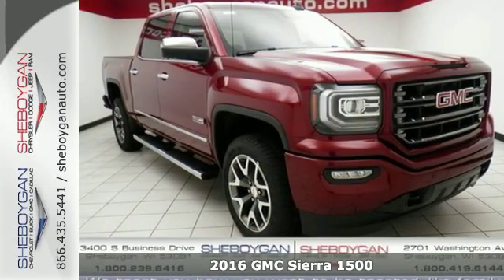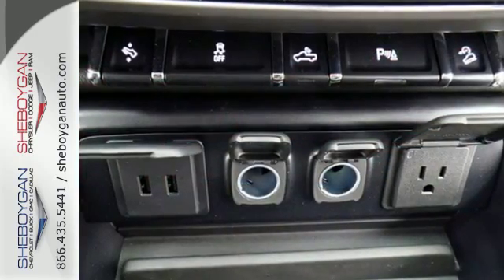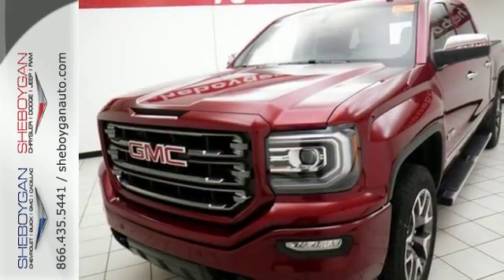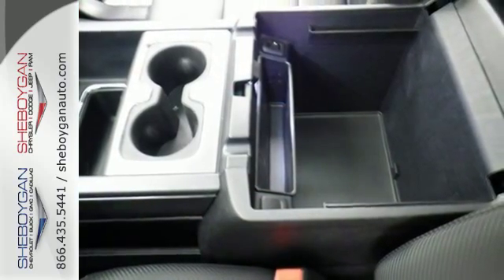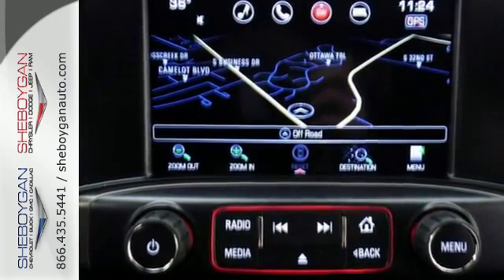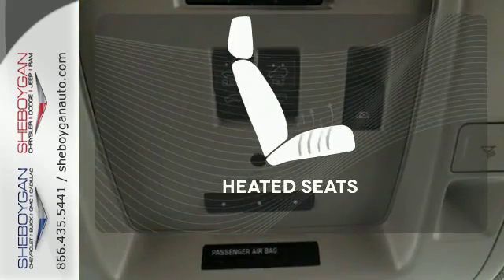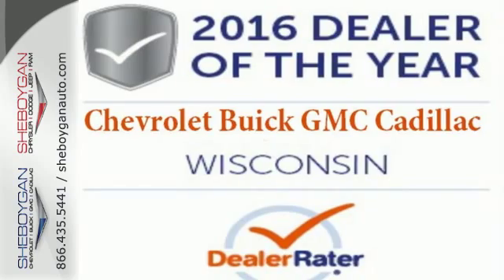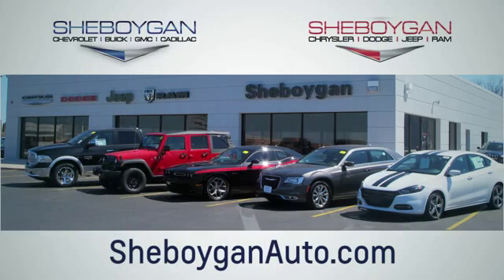New 2016 GMC Sierra 1500 Appleton WI Green Bay, WI Z3676 - SOLD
Year: 2016
Make: GMC
Model: Sierra 1500
Trim: SLT
Engine: 5.3L V8
Transmission: Automatic 8-Speed
Color: Crimson Red Tintcoat
Stock #: Z3676
VIN: 3GTU2NEC0GG259119
A real head turner!!! Do you want it all? Well with this flexible 2016 GMC Sierra 1500 SLT you are going to get it! Standard features include: Leather seats Bluetooth Remote power door locks Power windows with 4 one-touch Heated drivers seat Automatic Transmission 4-wheel ABS brakes Air conditioning with dual zone climate control Cruise control Audio controls on steering wheel Universal remote transmitter Traction control - ABS and driveline Driver memory seats Memory settings for 2 drivers Multi-function remote - Trunk/hatch/door/tailgate remote engine start Tilt and telescopic steering wheel 8-way power adjustable drivers seat Heated passenger seat Head airbags - Curtain 1st and 2nd row Passenger Airbag 4 Doors Four-wheel drive Front fog/driving lights Compass External temperature display Tachometer AC power outlet - 1 Adjustable pedals - Power Overhead console - Mini with storage Speed-proportional power steering Clock - In-radio display Trip computer Auto-dimming mirrors - Electrochromatic driver only Heated driver mirror - Heated Heated passenger mirror - Heated Power retractable mirrors Reverse tilt mirrors - Dual mirrors Satellite communications - OnStar Guidance Trailer hitch Engine hour meter Pickup Bed Type - Regular Intermittent window wipers Privacy/tinted glass 8-way power adjustable passenger seat Split-bench rear seats Climate controlled - Driver and passenger heated-cushion driver and passenger heated-seatback Daytime running lights Dusk sensing headlights Signal mirrors - Turn signal in mirrors Stability control - Stability control with anti-roll 4WD Type - Part and full-time Limited slip differential - Mechanical Cylinder Deactivation Remote engine start Bed Length - 69.3 ' Tire pressure monitoring system Transmission hill holder Rear defogger... Are you looking for a Dealership you can trust and actually enjoy your car buying experiencea€¦look no further. Our Mission Statement is to trea

Address:
3400 S. Business Drive